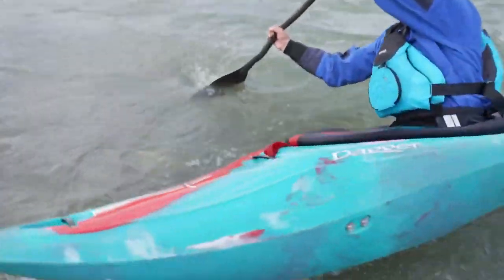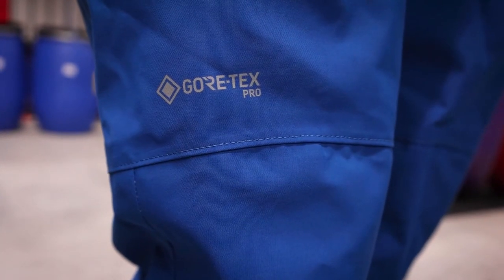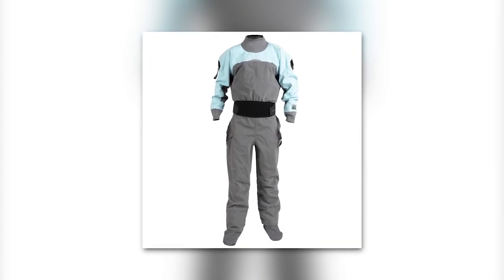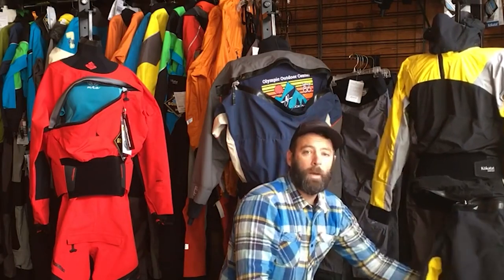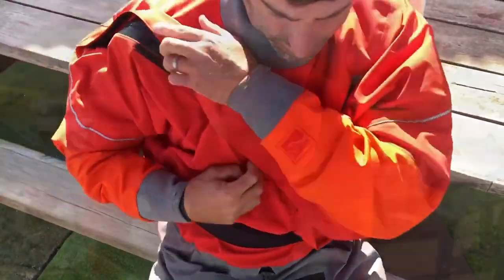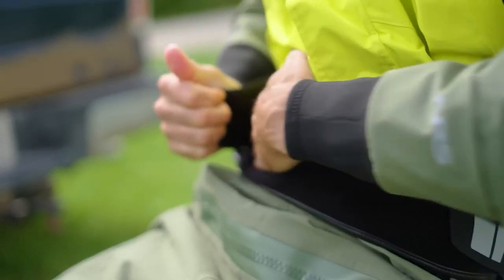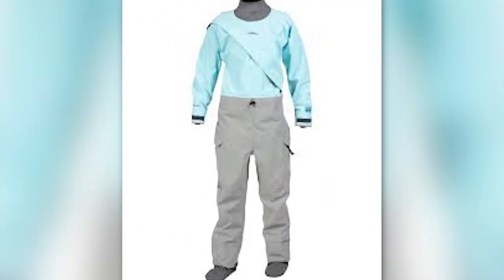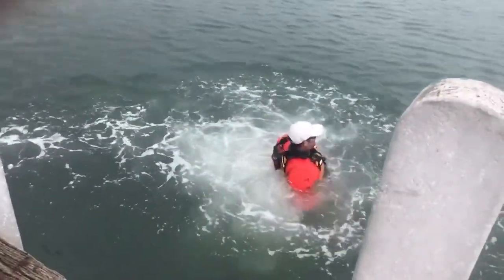Best Drysuits 2023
In today's video we look at Best Drysuits 2023...Keep watching to see Top Drysuits for 2023, Best Drysuit Picks of the Year, Must-Have Drysuits in 2023, Choosing the Right Drysuit for Your Adventures, Drysuit Reviews for 2023, Stay Dry and Comfortable with These Top Drysuits, The Latest and Greatest Drysuits for 2023, Explore the Best Drysuit Options for the New Year, 2023's Top-Rated Drysuits for Water Enthusiasts, Gear Up with the Best Drysuits for Your Outdoor Activities in 2023.

Inspired by 10TopTech, Dan Becker, Survival Gear, 5-Minute DECOR, Top 10 Zone, Survival Gear, Prepper Gear, and YouFact Tech

Inspired by: Top 5 Best dry suits Review in 2023

Inspired by: Scuba Drysuit Buyers Guide scuba top10 drysuit @ScubaDiverMagazine

Inspired by: Top 10 Scuba Diving Drysuits | scuba drysuit top10 | @Scuba Diver Magazine

On Outdoor Engineer we will go through Reviews, Top 10’s, and Camping and travel essentials.